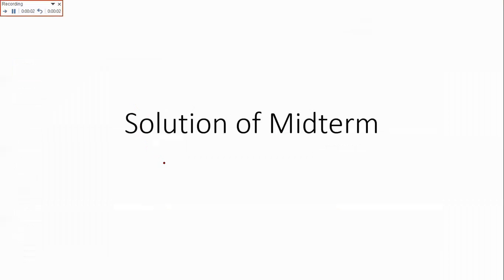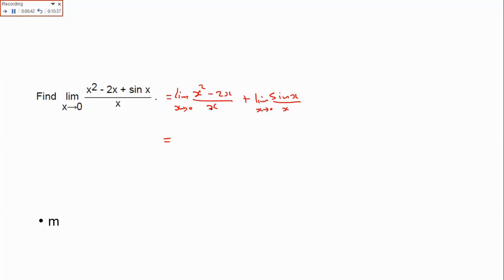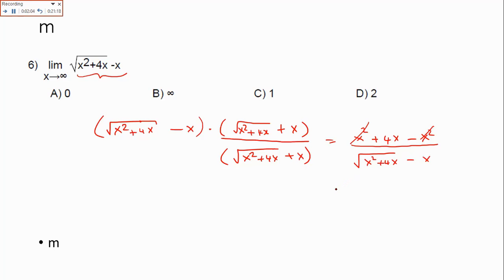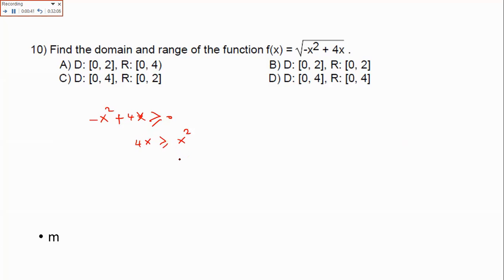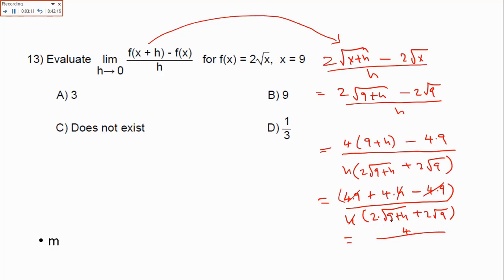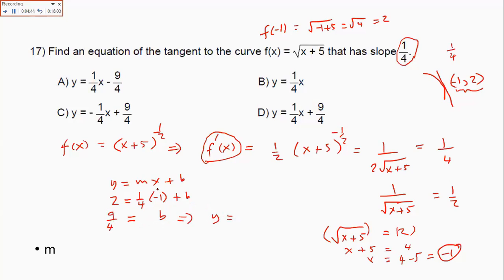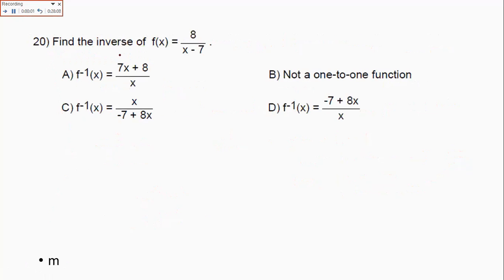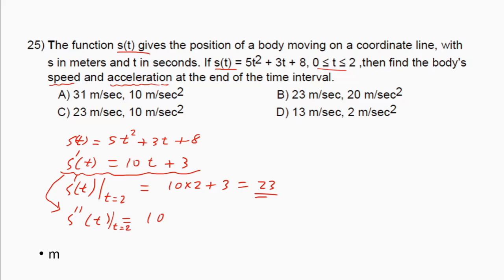Calculus-1 Midterm and Solution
This video includes questions on function characteristics, derivatives of functions,  limits &continuities.